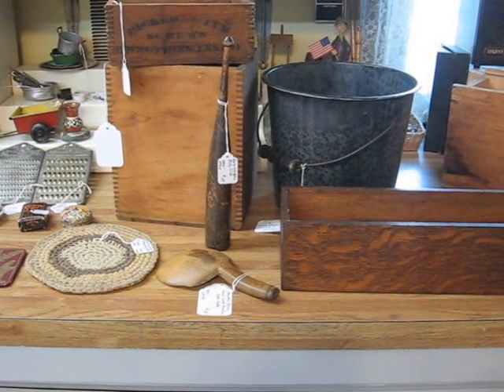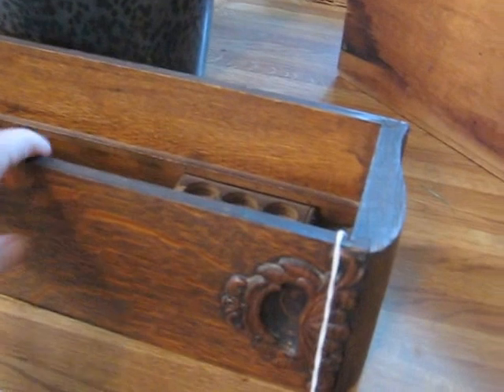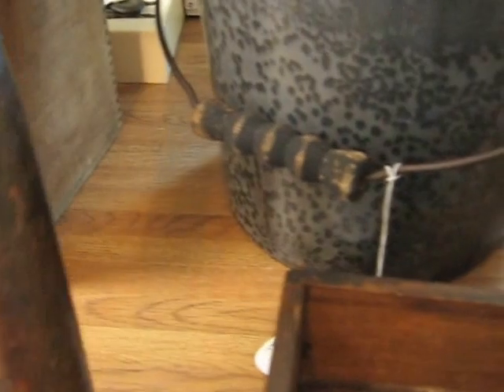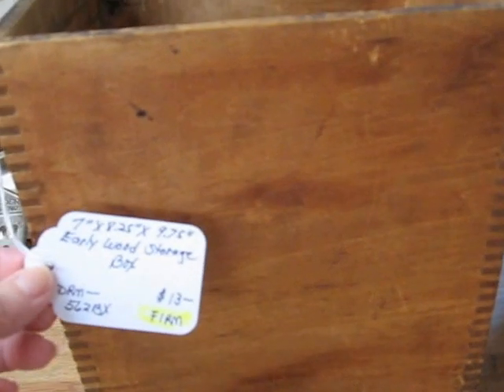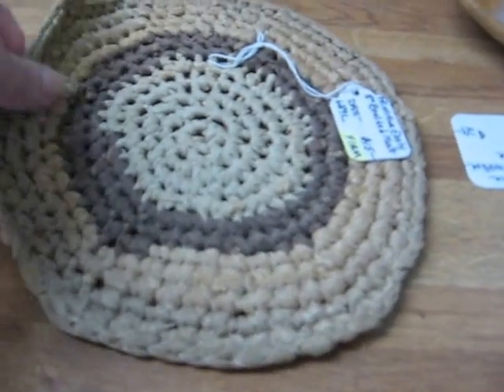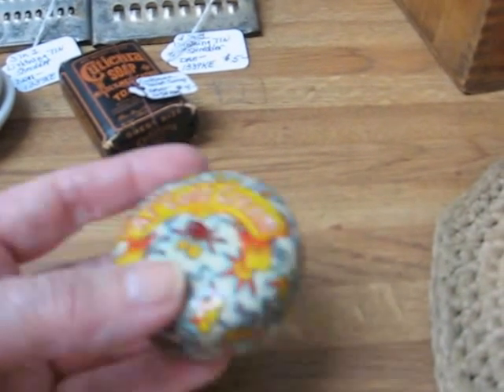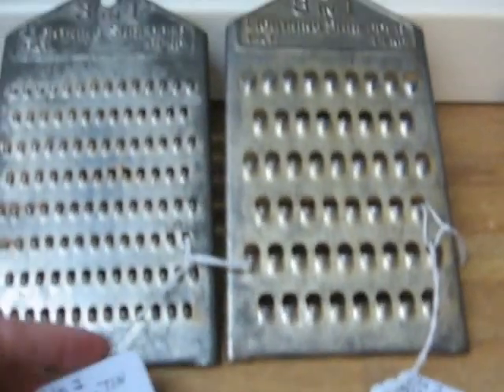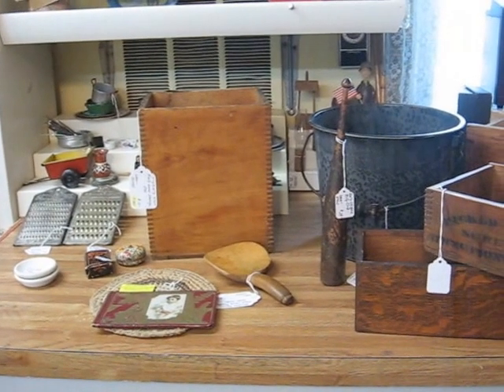New Arrivals to Vintage Touch Antique Booth 5-30-2015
The New arrivals to my Vintage Touch double space antique booth the last week of May 2015